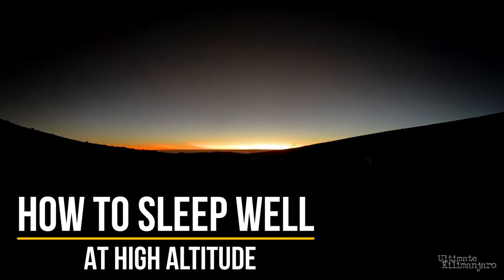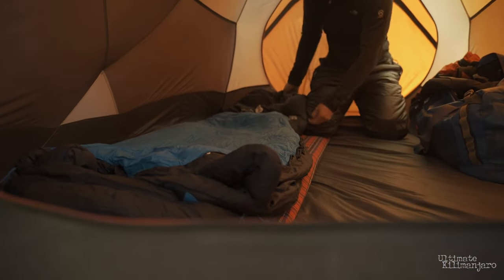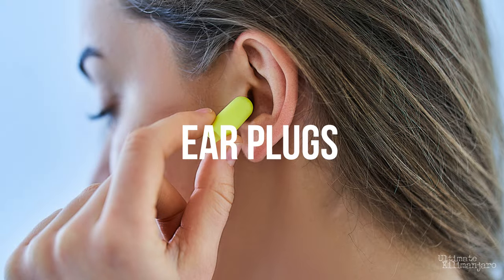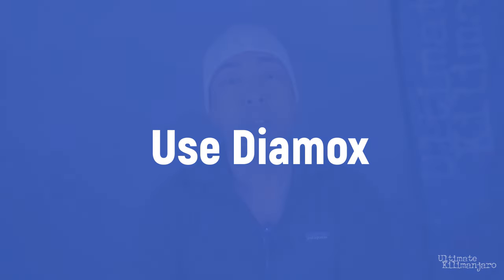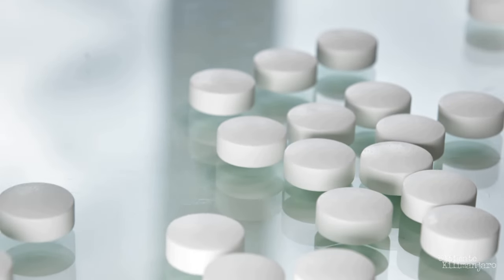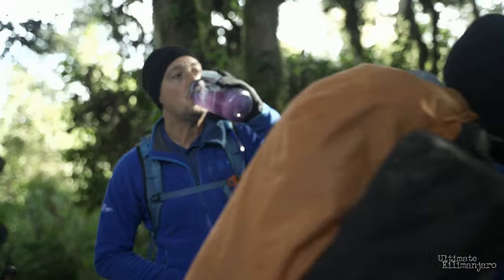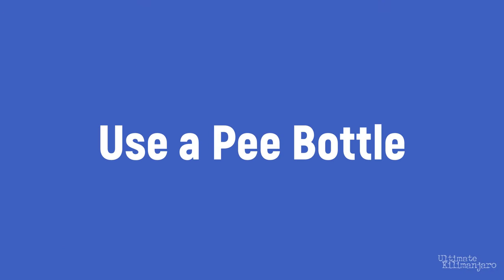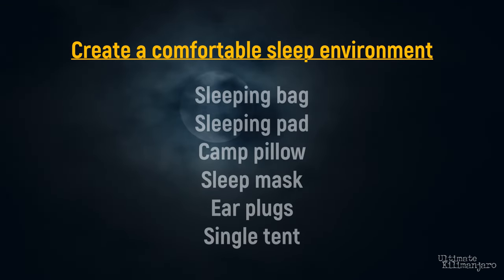How to Sleep Well at High Altitude (Best Practices to Fall Asleep & Stay Asleep)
On Mount Kilimanjaro, it's not always easy to sleep.

In fact, it's quite common to have unrestful nights on the mountain. Low oxygen environments can affect your body's ability to function in many ways, and that includes sleep quality and duration.
In this video, we examine the best practices for achieving quality rest on Kilimanjaro.

First, we talk about the components you need to craft an ideal sleeping area. Then, we discuss how to prime your body for sleep.

Getting quality sleep is critical, in everyday life and even more so on the mountain. By adopting these best practices on Kilimanjaro, you'll increase your chances of sleeping well and thus, improve your summit success rate.

VIDEO CONTENTS
0:00 - Intro
0:44 - Sleeping Bag
1:13 - Sleeping Pad
1:37 - Camp Pillow
1:52 - Sleep Mask
2:23 - Ear Plugs
2:47 - Single Tent
3:22 - Follow Acclimatization Guidelines
3:49 - Use Diamox
4:46 - Don't Nap
5:17 - Limit Caffeine Intake
5:49 - Hydrate Early
6:21 - Consider Melatonin
6:50 - Stay Up
7:26 - Use a Pee Bottle
8:06 - Recap

ABOUT ULTIMATE KILIMANJARO

Ultimate Kilimanjaro® is, quite simply, the #1 guide service on Mount Kilimanjaro.

With more than 15 years of experience, Ultimate Kilimanjaro® has a proven expertise on Mount Kilimanjaro. We lead over 150 climbs per year, with more than 1,000 adventurers climbing with us annually. Literally thousands of climbers have stood on the top of Kilimanjaro with us. Our clients have included celebrities, film makers, senators, ambassadors, authors, journalists, and even the world record holder for the oldest person to summit.

All agree, you won’t find a better Kilimanjaro outfitter.

Our expert guides, high quality standards, and focus on safety have made us the top choice for thousands of customers from all over the world. In short, we know what it takes to get you to the summit – in an safe, fun, and affordable way.

Thousands of people have stood on the summit of Mount Kilimanjaro with us.

Won’t you join us on the Roof of Africa?